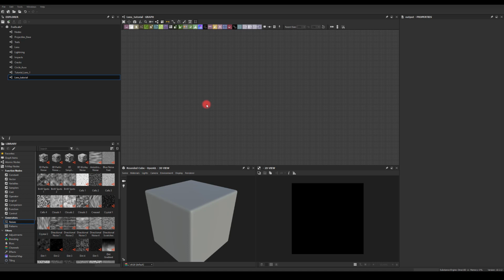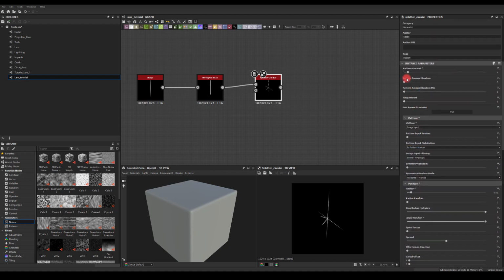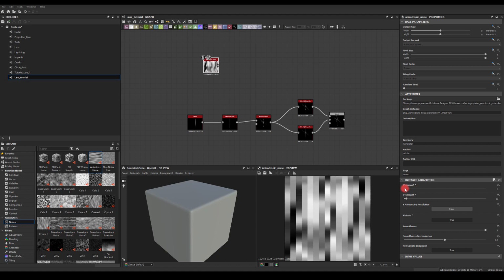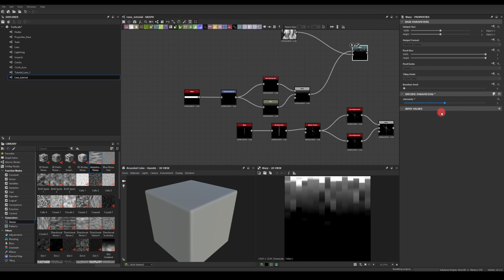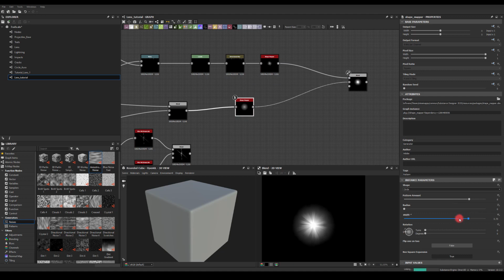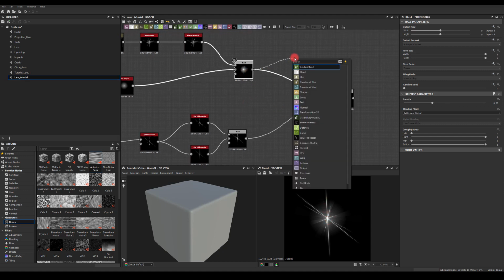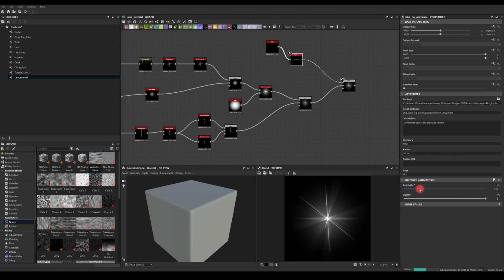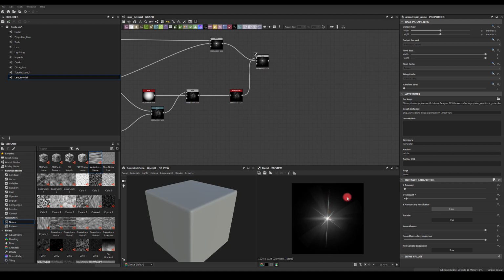How to Realtime - VFX / Lens Textures TUTORIAL PART 1 Using Substance Designer